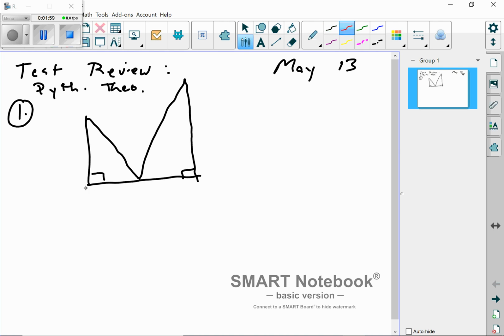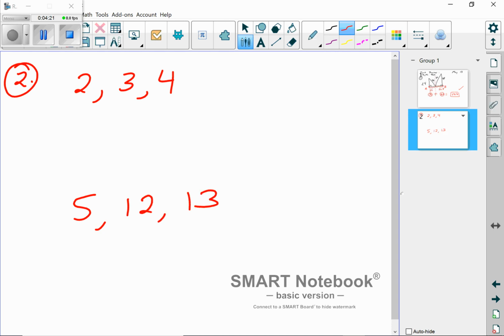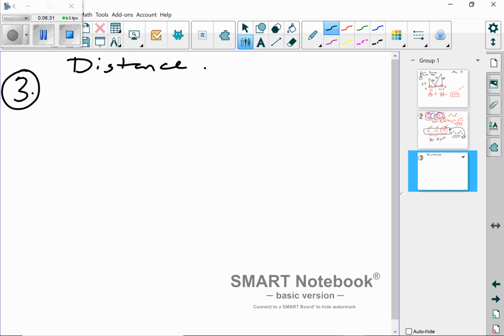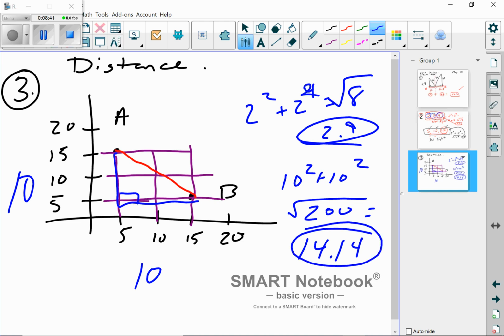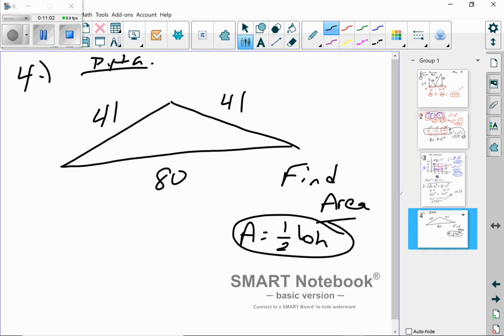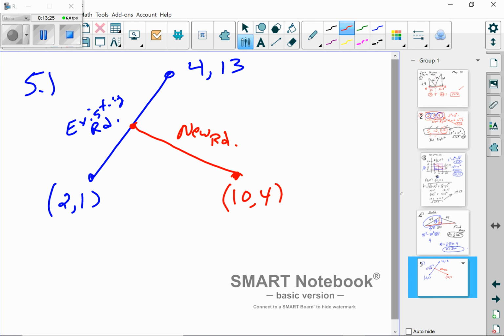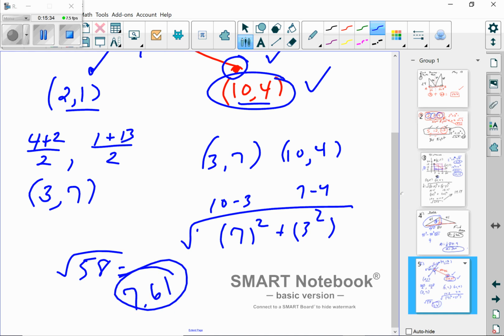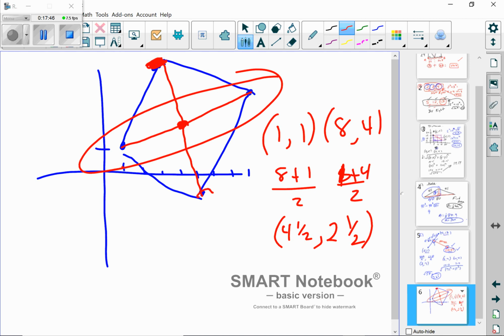Test Review video 5-13